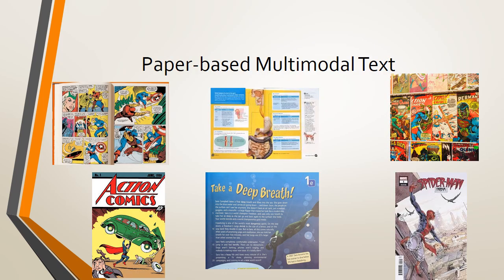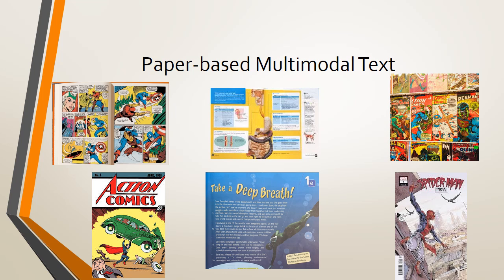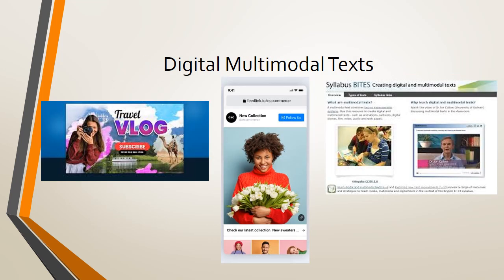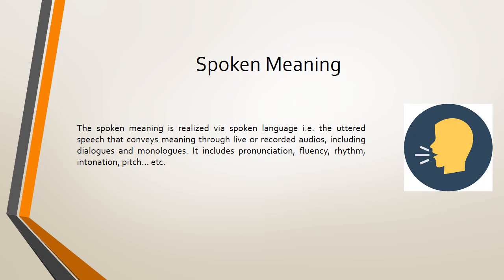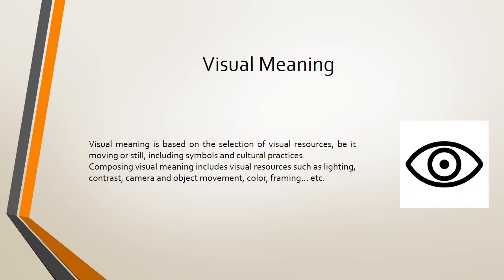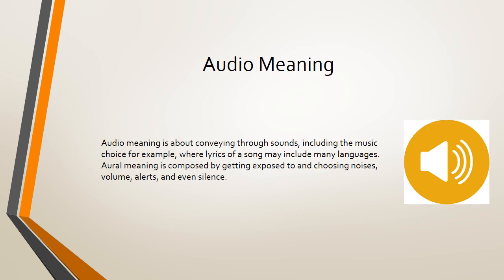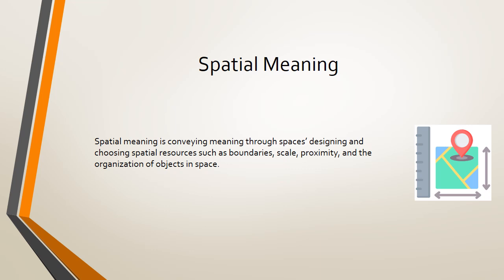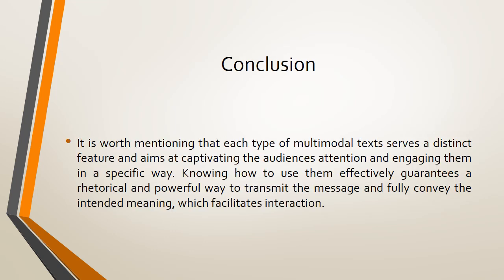Meriem Hadjemi Reading Comprehension Lesson1 Video Contenu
This current video aims to explain Multimodal texts in reading, their types, and the different modes of communication. The video also highlights the importance of multimodality in text analysis.